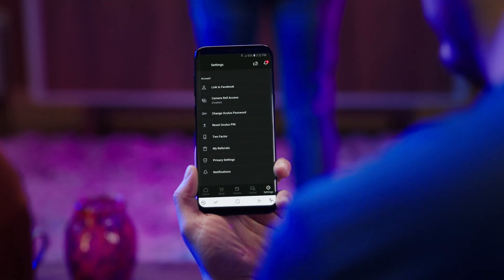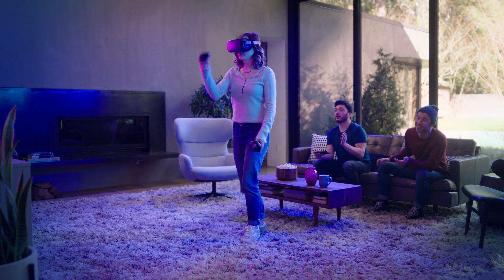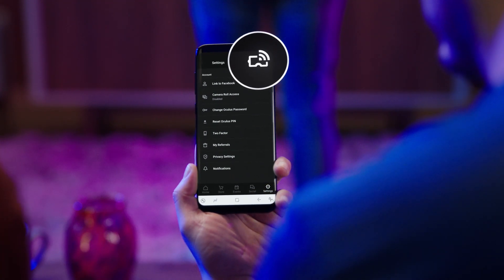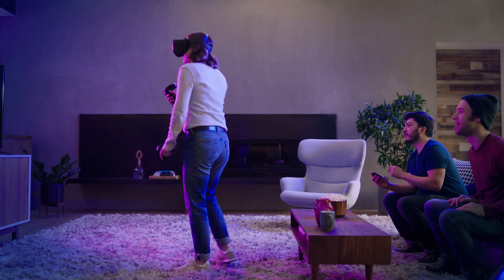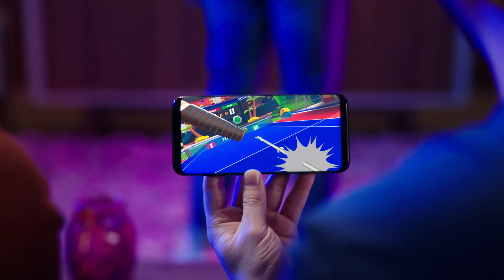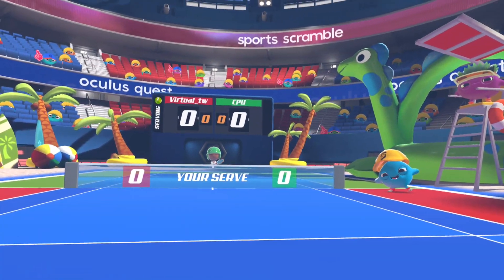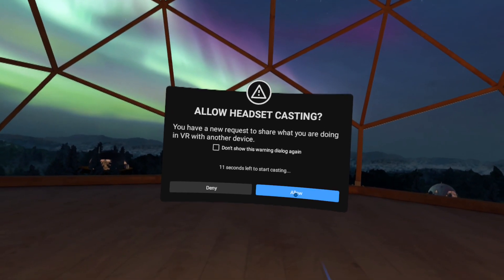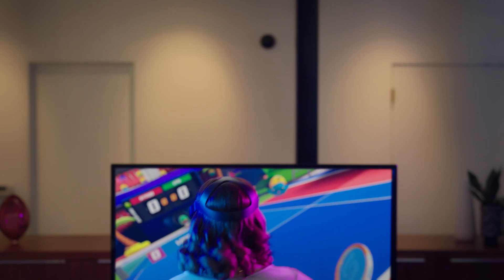Oculus Quest Basics Tutorial Part 05: How to Cast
The Quest Basics Tutorial series covers all the essential information you’ll need to get started with your new device, from initial setup help to in-VR navigation tips. Part 05 contains details on how to cast your Oculus Quest’s picture to a TV or mobile phone.